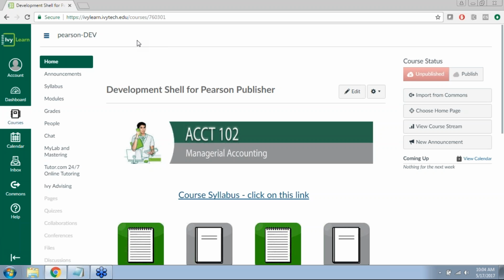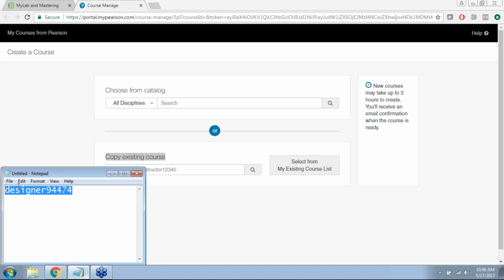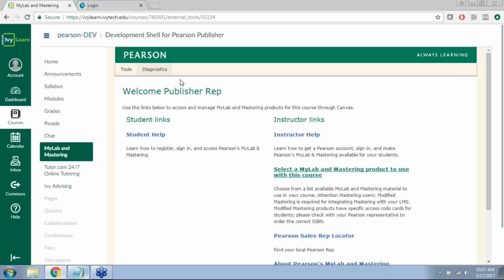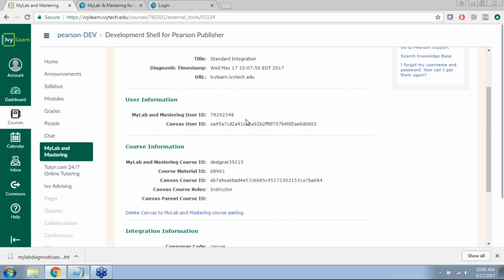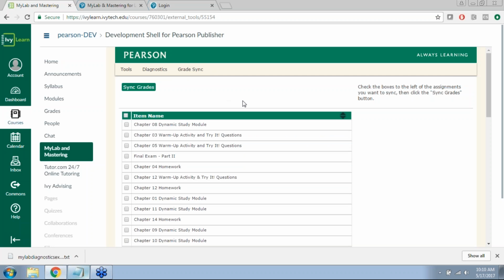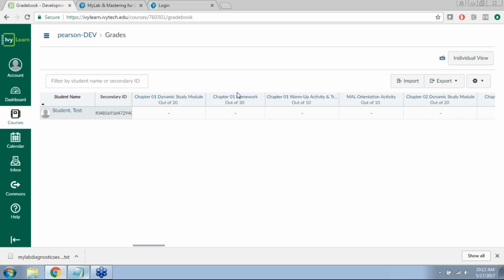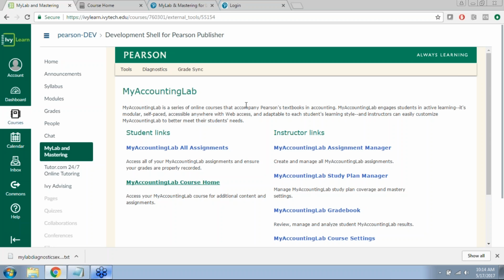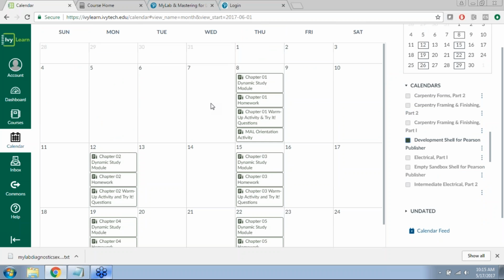IvyLearn Content Partner Series How to set up your course using Pearson Materials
This video helps Instructors on how to set up their courses that use Pearson content.